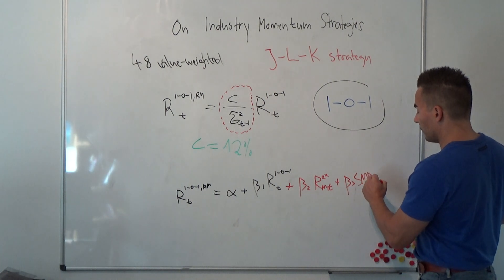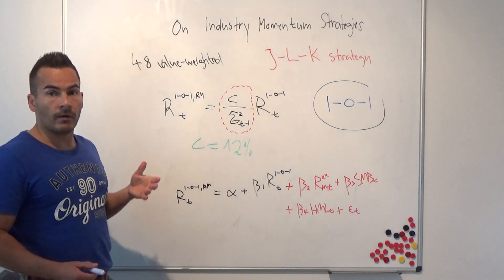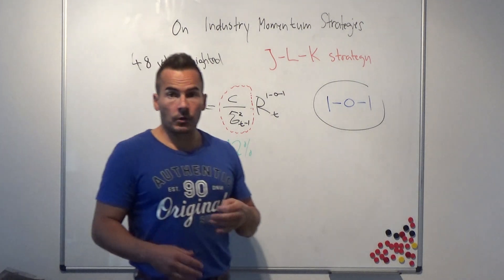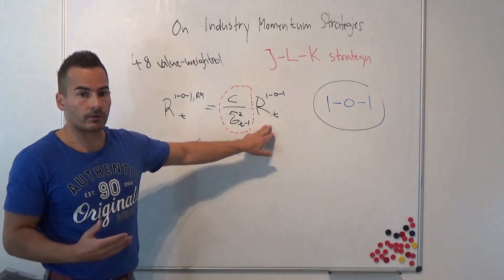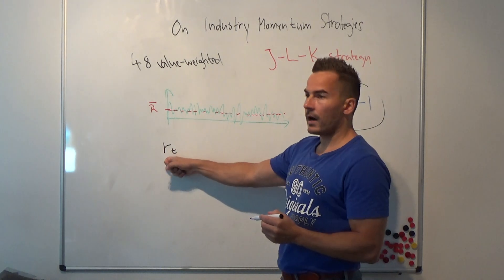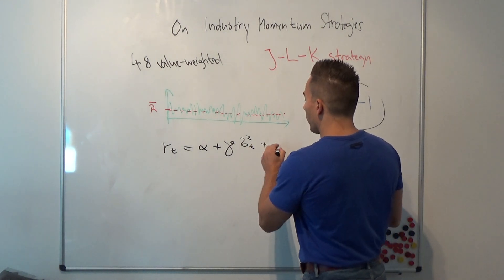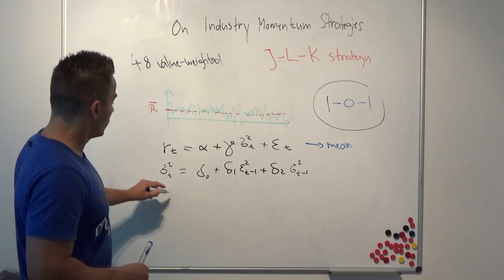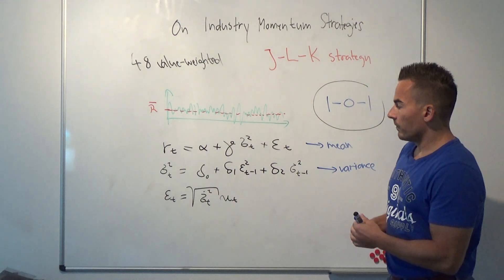RFM 2020 Lecture 5(2): On industry momentum strategies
In this lecture I discuss the the following paper:

Grobys, K., J. Kolari, 2020. On Industry Momentum Strategies, Journal of Financial Research 43, pp. 95-119.